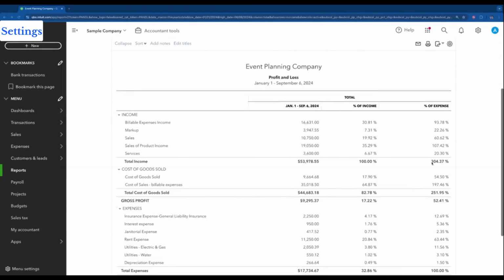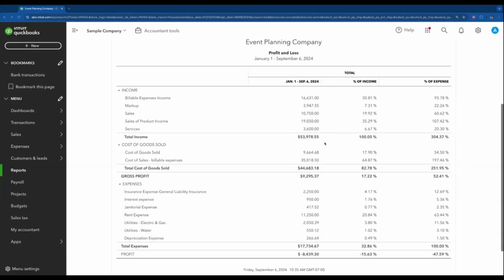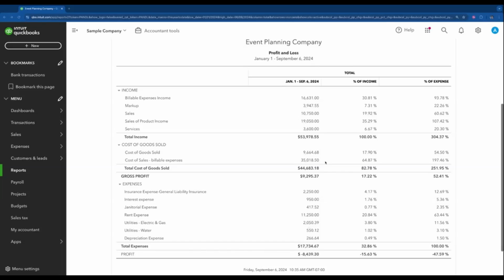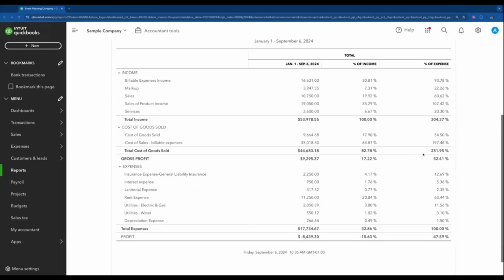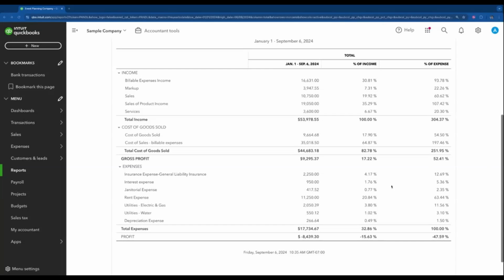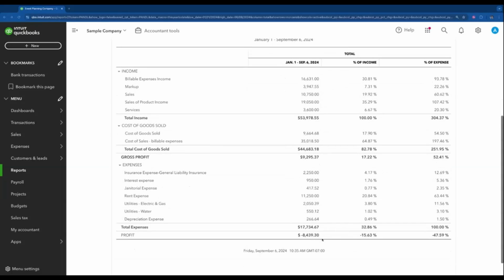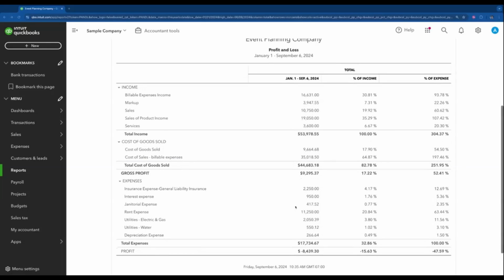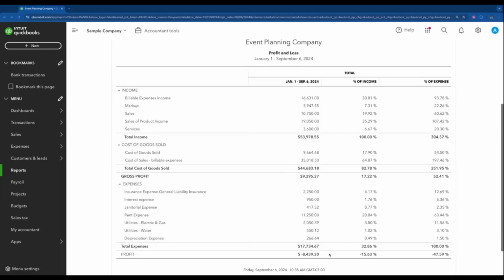Behind on Bookkeeping? Start Here to Find Hidden Profit in Your Business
If your bookkeeping feels like a mess and your numbers don't make sense, this video is for you.

We'll walk you through a real Profit & Loss report and show you exactly how to understand what's hurting your profits—and what to fix first.

If you're a small business owner who's barely breaking even, this 7-minute breakdown could be the wake-up call you need. Get personalized help so you can STOP losing money and start GROWING smart.

What You'll Learn:
0:00 Intro
0:17 Settings - what to adjust
0:44 Income - what to look for
2:16 Cost of Goods Sold (COGS) - what to look for
2:33 Gross Profit - what to look for
3:30 Expenses - what to look for
4:51 Net Profit/Loss - what to look for